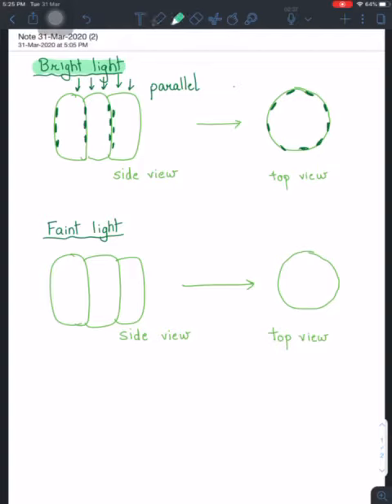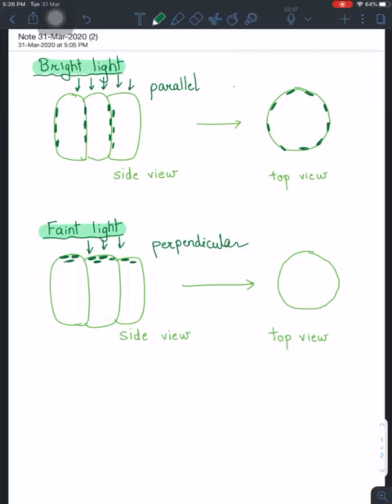Position of chloroplasts at different light intensities